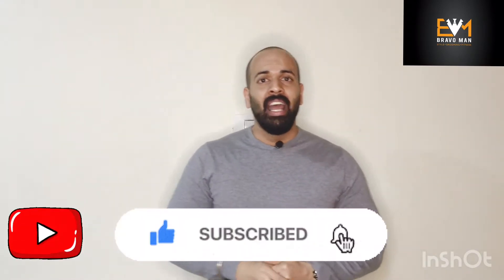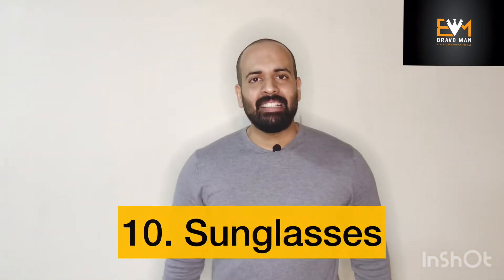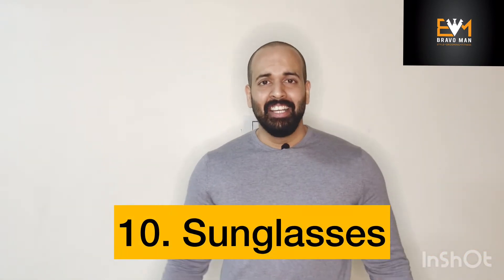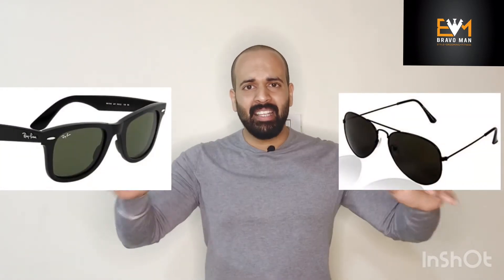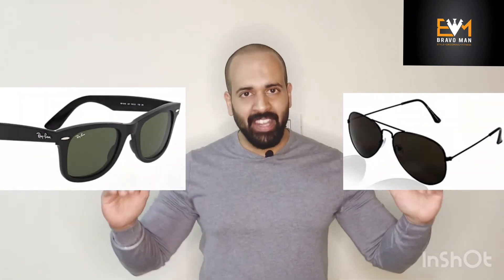10 Basic Essentials to Rock Your Casual Look.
10 Basic Essentials to Rock Your Casual Look.

These are the basic casual style & utility for men to rock their casual wear look and every man must invest in these basic essentials.

What do you think about this Video?

Links for Reference Videos:-

1. Must-Have Formal Shoes for Men

2. Must-Have Boots for Men

3. Must-Have Sneakers for Men

4. Fit Guide of Shirt

6. Style guide for Polo T-Shirt

7. Style Guide for Chinos